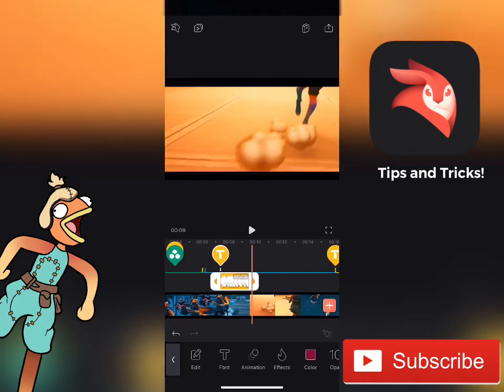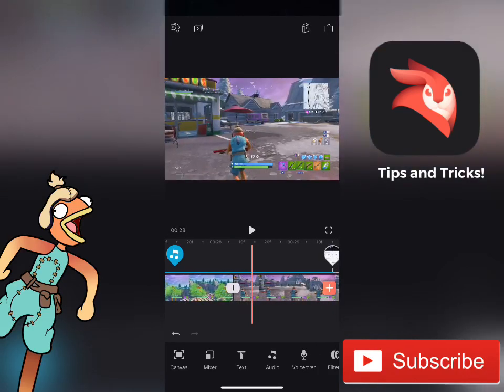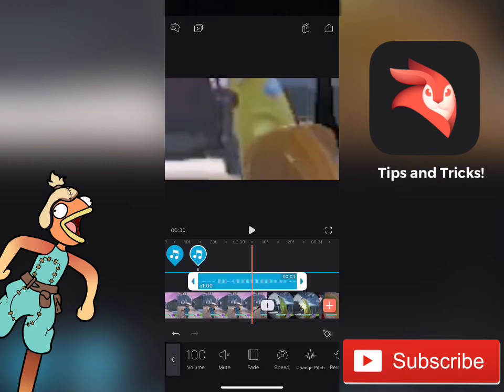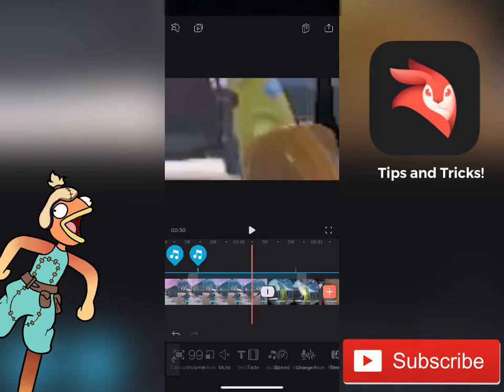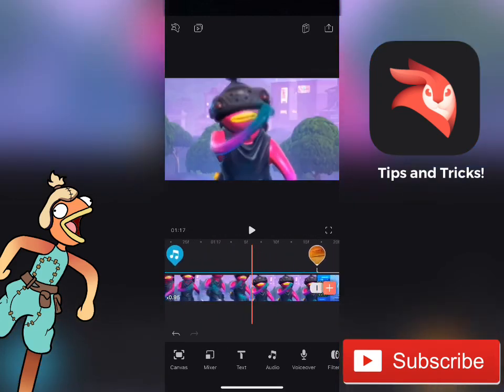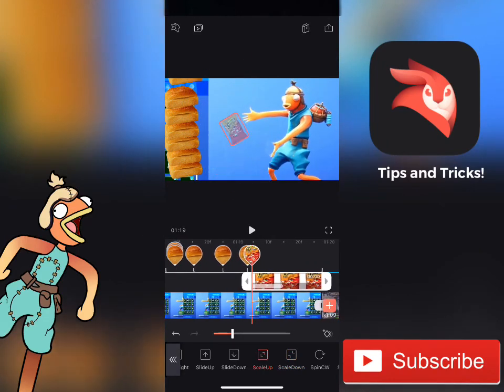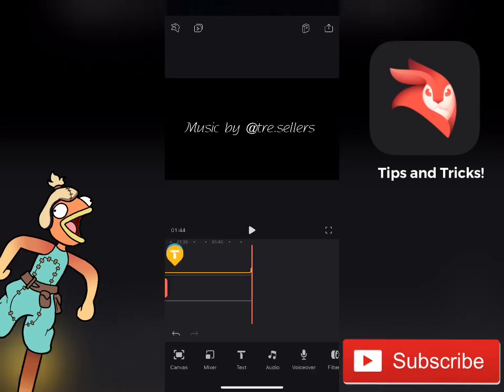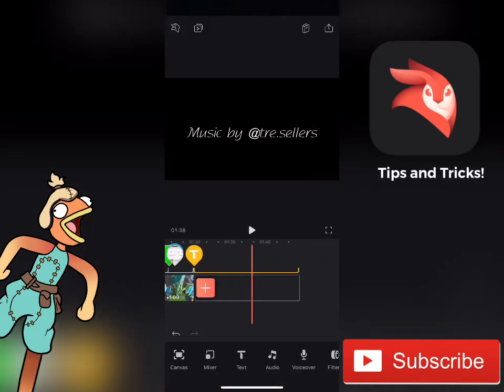How to make Fortnite Montages! Videoleap Tips and Tricks!